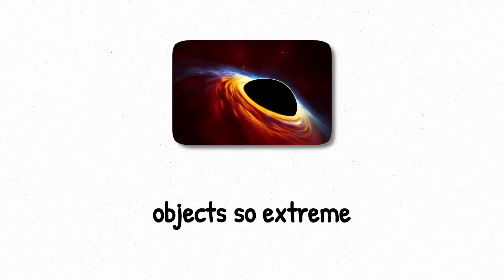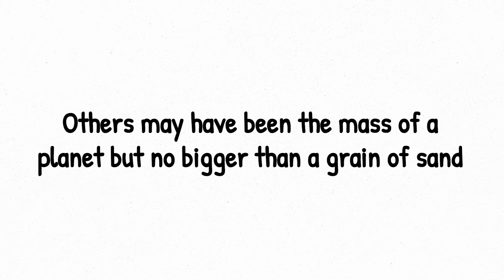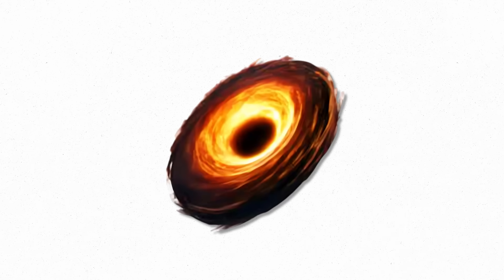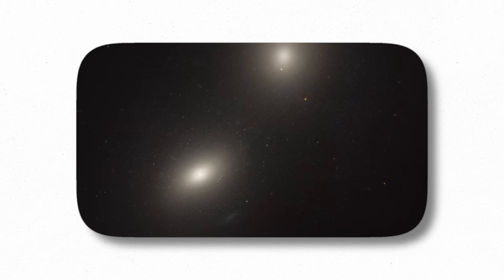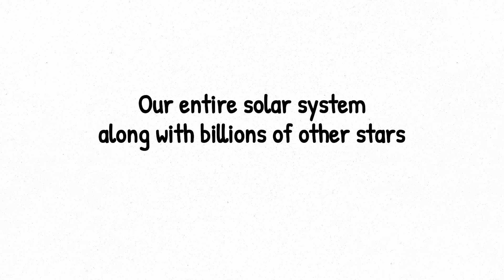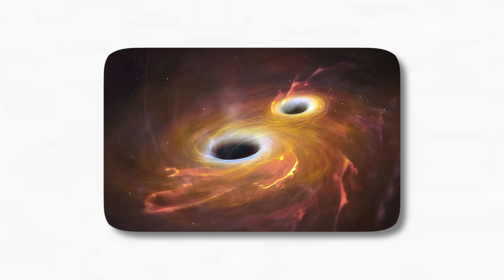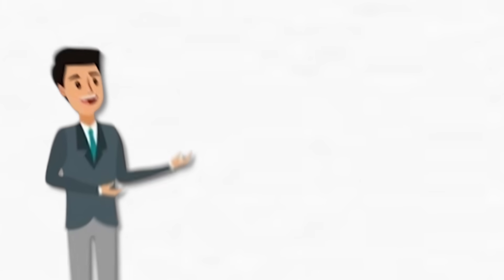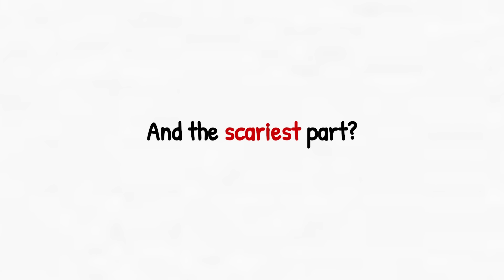Every TERRIFYING Black Hole Type Explained In 13 Minutes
Uncover the mysteries of black holes, from stellar-mass to supermassive giants. Learn how each type forms, their mind-bending effects, and real discoveries that reveal their terrifying power.

00:00 Level 0: Black Hole Impostors — The Cosmic Lookalikes
01:32 Level 1: Primordial Black Holes — The Ancient Microweapons
03:12 Level 2: Stellar-Mass Black Holes — The Star Killers
05:03 Level 3: Intermediate-Mass Black Holes — The Hidden Giants
07:01 Level 4: Supermassive Black Holes — The Galactic Overlords
09:33 Level 5: Binary Black Holes — The Universe's Loudest Collisions
11:21 Level 6: Exotic & Theoretical Black Holes — The Rule Breakers